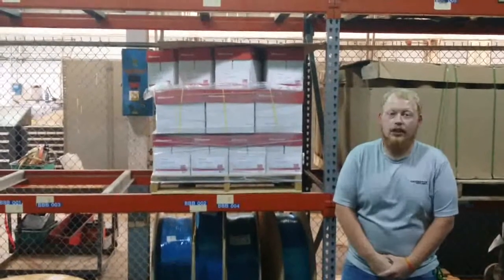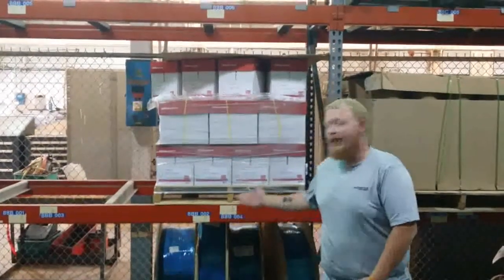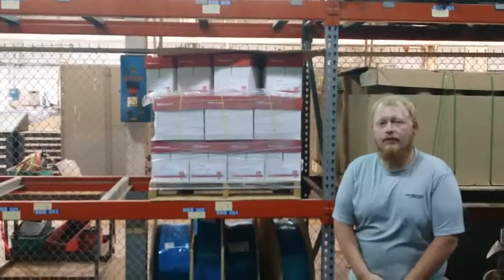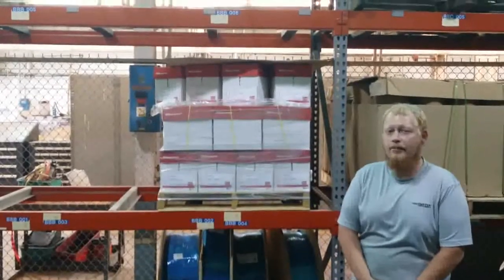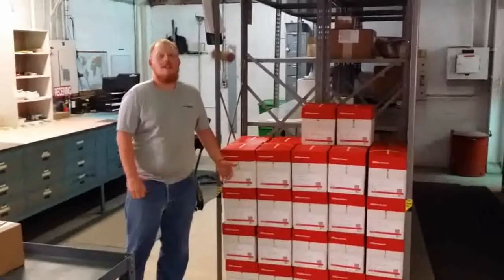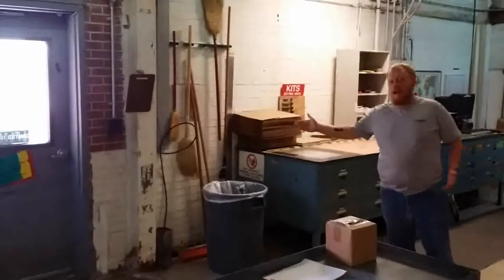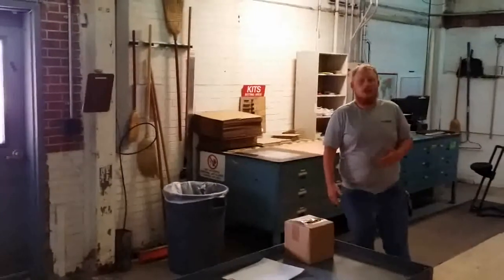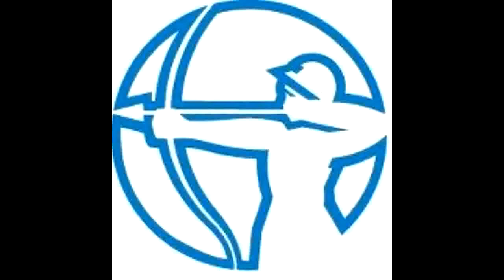LEAN QUICKIE - Belle - Paper Pallet LEAN